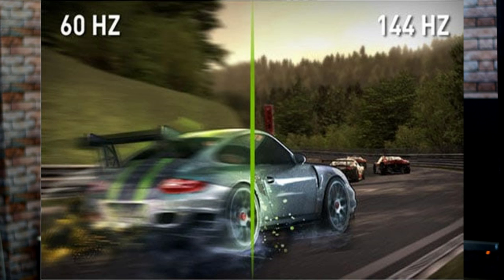Tv Vs Monitor Which is Best for Computer in telugu I tech24 I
📌Best Mobiles Under 10k & offer deals:
Redmi 6A
Lenovo k9(8999)
Asus zenfone lite(5999)
Realme C1(6999)
Realme 2(8999)

📌Best mobiles Under 15k & offer Deals:
Realme 2 Pro Icelake
Realme 2 Pro Blueocean
Redmi Note 5 pro
Asus zenfone max pro m1
Realme 2

📌BEST LED TVS NON SMART,SMART,ANDROID:
Vu 32(10k)
Vu 32(smart 13k)
MI TV 4A(32 smart)
Mi tv 4c pro(Android)
Mi tv 4a(43 smart)
vu (43 smart)
Mi tv 4a pro (49 android)

📌My Gear:
My Main Camera:

My Secondary Camera:

My Mic:

My Tripod: